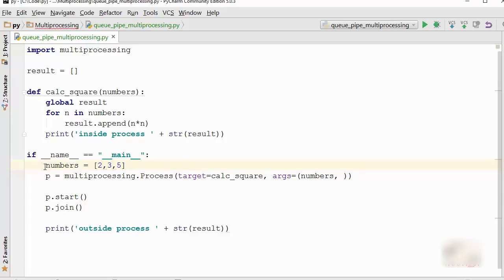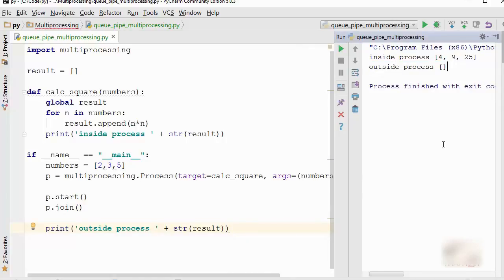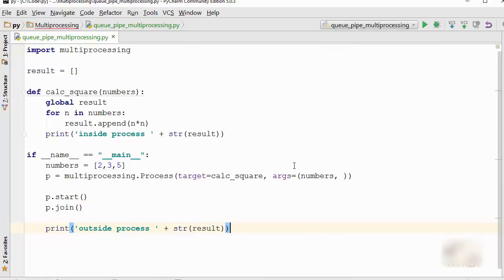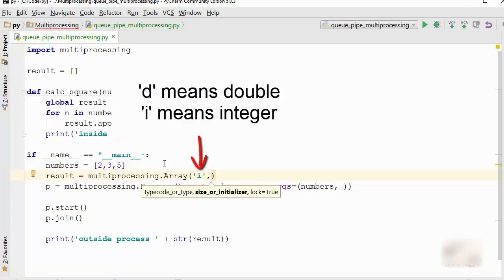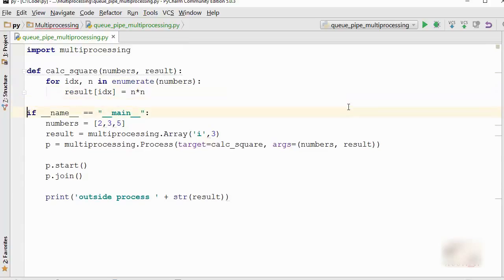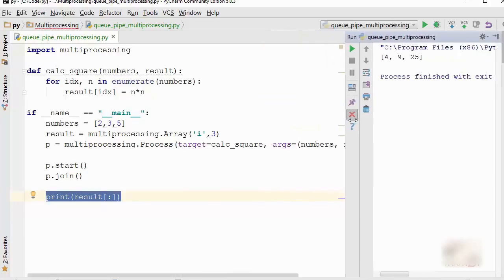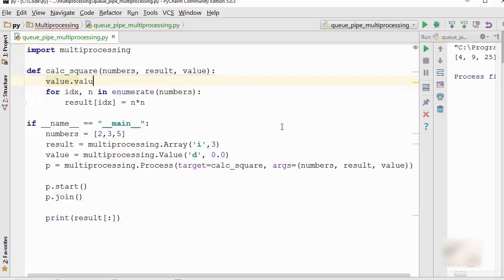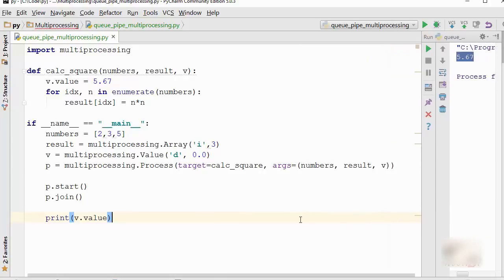Python Tutorial - 28. Sharing Data Between Processes Using Array and Value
Today’s tutorial is based on sharing data between processes using Array and Value. The topics that we are including in this python tutorial are how to solve issue sharing data between the process, what is shared memory, how to use shared memory in the process using an array, what is shared memory methods enumerate() and how to use shared memory in a process using value.

Topics that are covered in this Python Video:
0:00 Overview
2:15 How to solve issue sharing data between the process
2:21 What is shared memory
2:41 Use shared memory in a process using an array
3:37 Shared memory methods enumerate()
5:15 Use shared memory in the process using the value